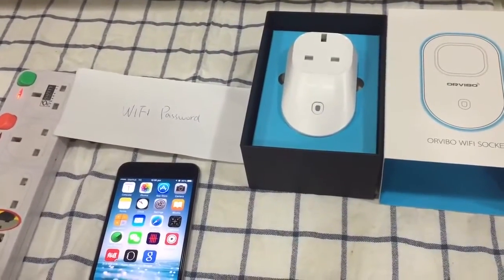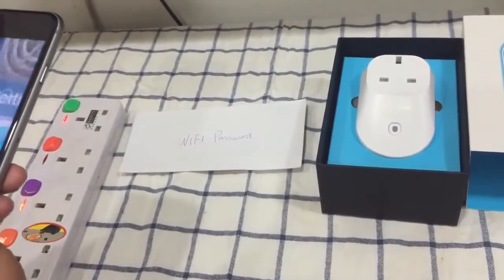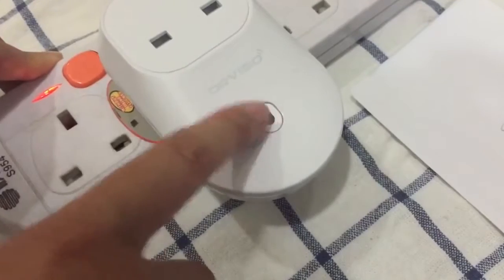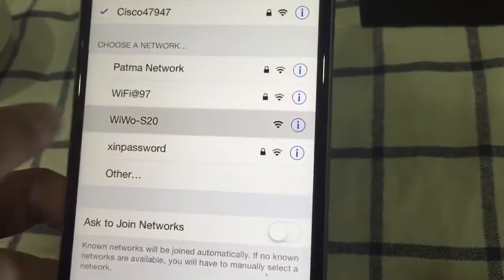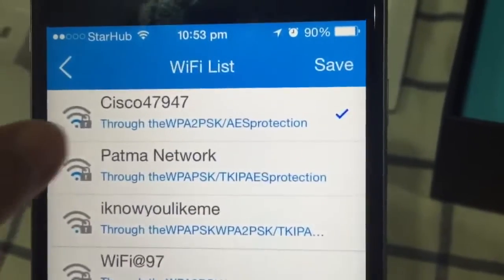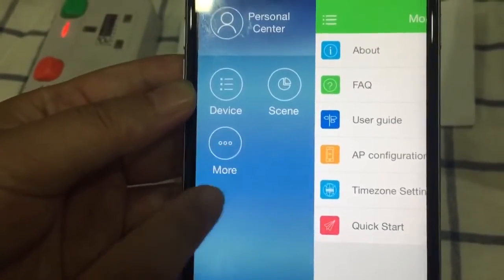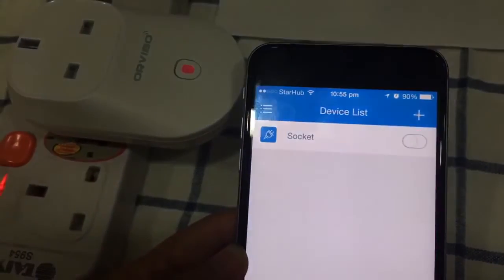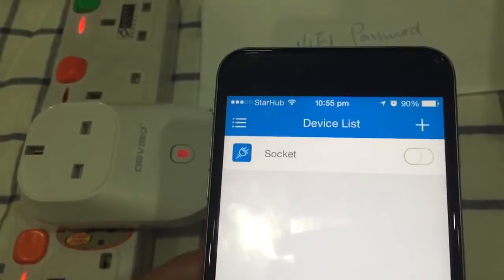Orvibo smart socket wifi configuration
Orvibo smart socket install and configuration
GPScentrs.lv